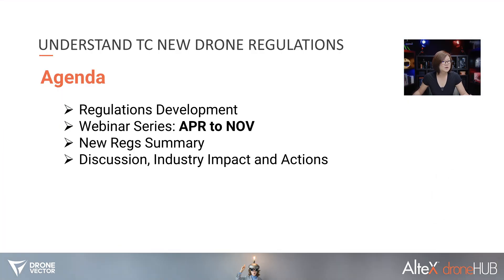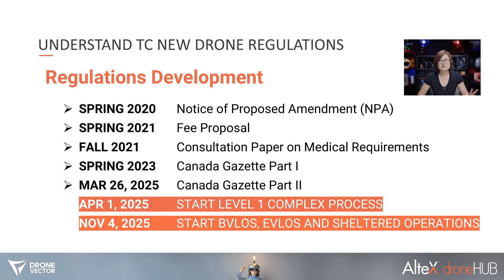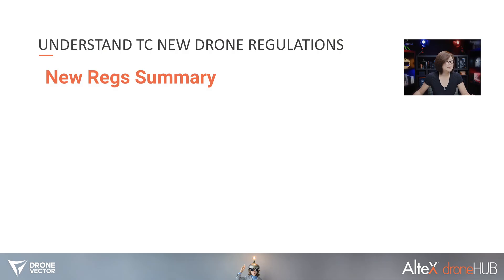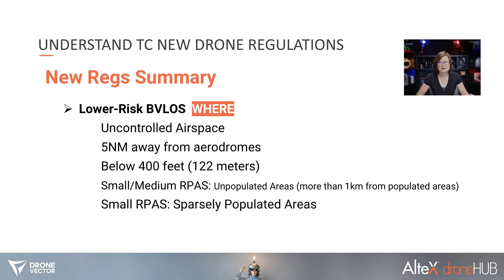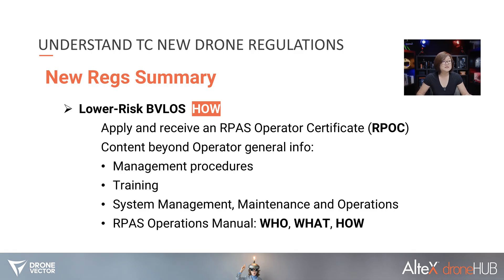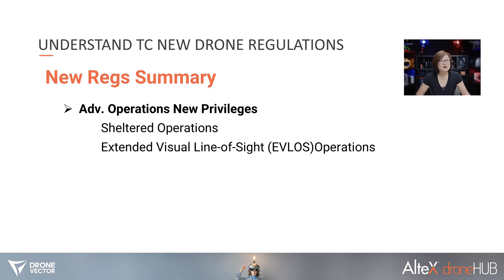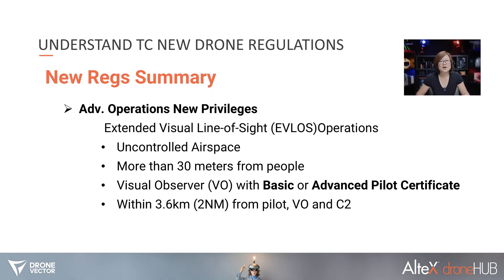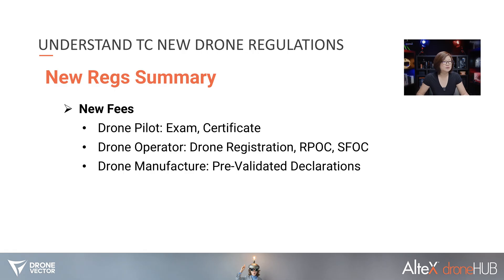Transport Canada 2025 Drone Regulation Updates - Main Section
Description:
Join us for an in-depth walkthrough of Transport Canada's 2025 drone regulation updates.
This session covers key changes, including new certification requirements, operational privileges, and compliance timelines.​
Correction: EVLOS Visual Observer can operate with both Basic or Adv. Certificate.

Chapters:

00:00 – Introduction & Agenda
01:30 – Regulations Development
03:32 – Webinar Series Apr to Nov 2025
05:06 – New Regs Summary
06:46 – Lower-Risk BVLOS Operations
12:10 – Adv. Operations New Privileges
15:30 – Micro Drones at Advertised Events and Fees

Please note that the information presented in this program and webinar series is based on the latest available guidance from Transport Canada regarding the upcoming RPAS regulatory changes. These rules, including the Level 1 Complex Certificate framework, are scheduled to take effect in November 2025.

We are in ongoing communication with Transport Canada and continue to refine our training programs as new clarifications become available. As such, certain details may be updated or adjusted in response to regulatory developments.

Program Clarifications:
The Level 1 Complex Ground School is a mandatory and separate component of certification. It must be completed by all participants, including past AlteX Advanced Program graduates.

The Level 1 Complex Ground School and the Level 1 Complex Online Written Exam may be completed in any order. However, both must be successfully completed prior to attempting the Level 1 Complex Flight Review.

We appreciate your understanding as we continue working closely with regulators and industry to ensure our training remains accurate, relevant, and aligned with national standards.

👉 An updated webinar will be released in early October to capture all final updates ahead of the November rollout.